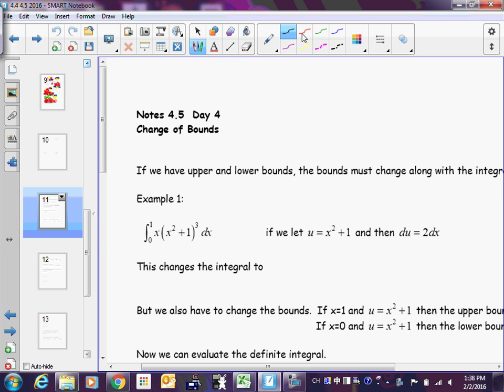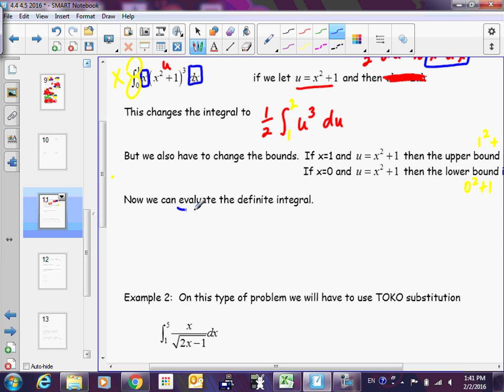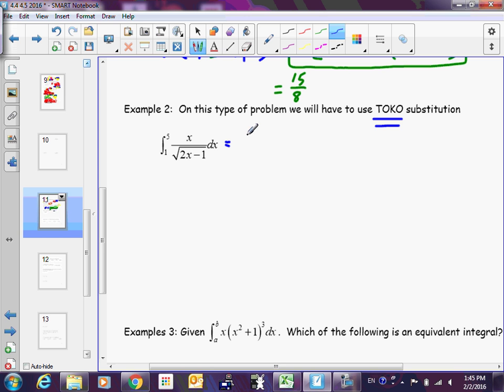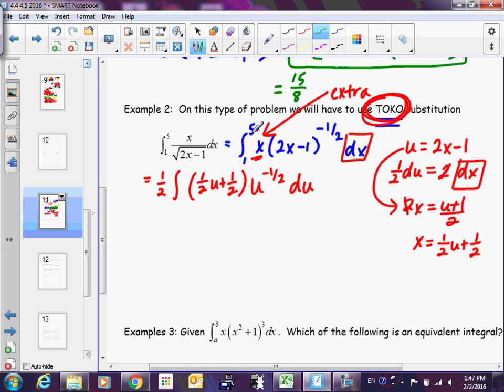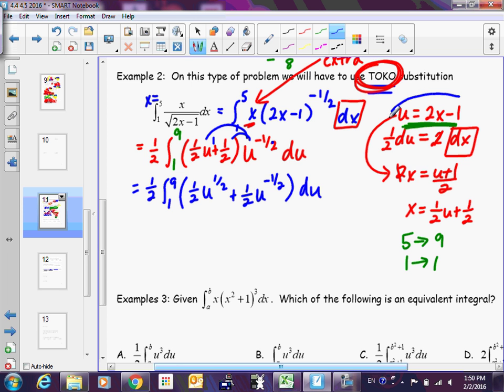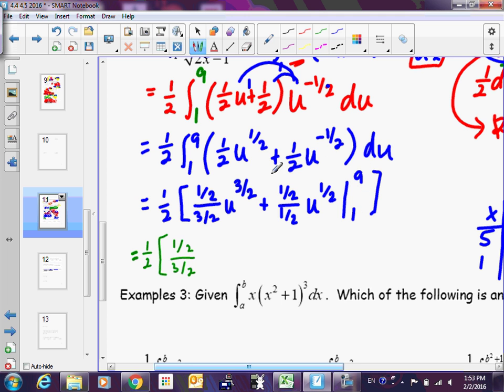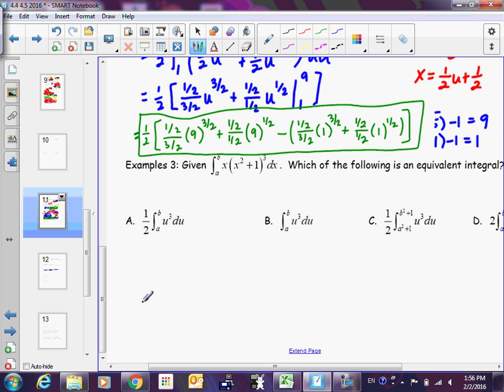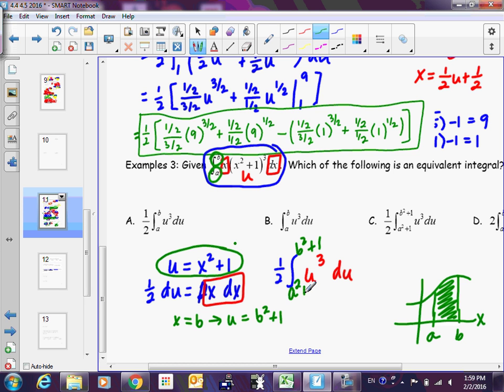Calculus 4.5 Day 4